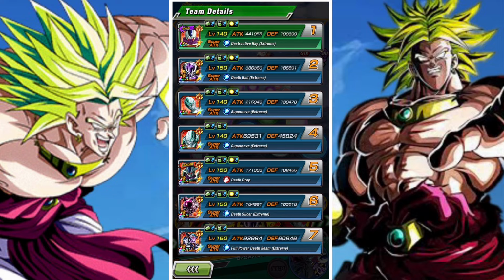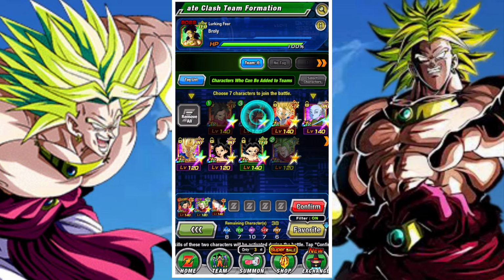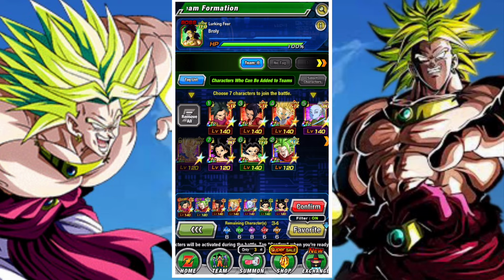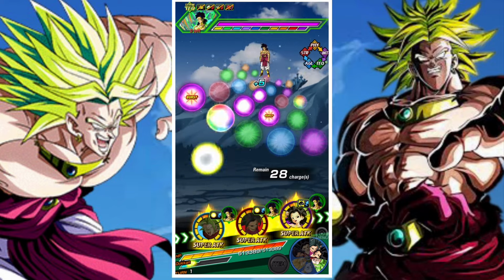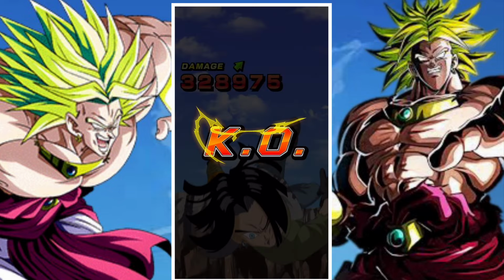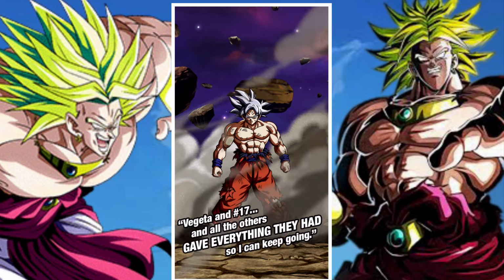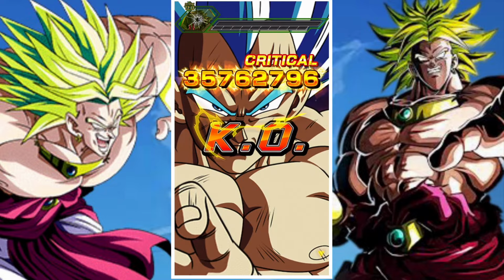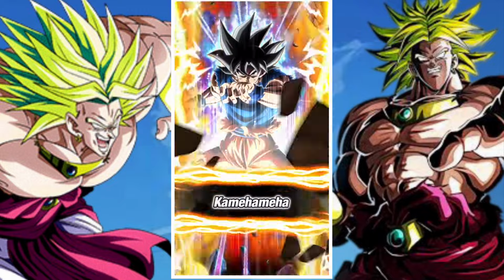VIRTUAL DOKKAN ULTIMATE CLASH: WORLDWIDE CAMPAIGN SPECIAL EDITION PART 2 GUIDE: DBZ DOKKAN BATTLE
In this video we take a look at the various bosses of the Worldwide Campaign Special edition Part 2 Virtual Dokkan ultimate clash for the biggest celebration in Dokkan battle Global and how best to take them on.

Please see the timestamps below for specific boss:

0:01 - Paragus
1:40 - Broly